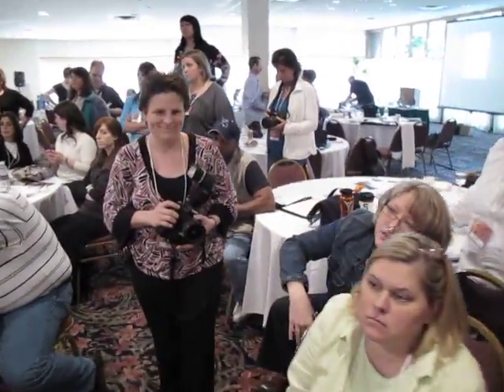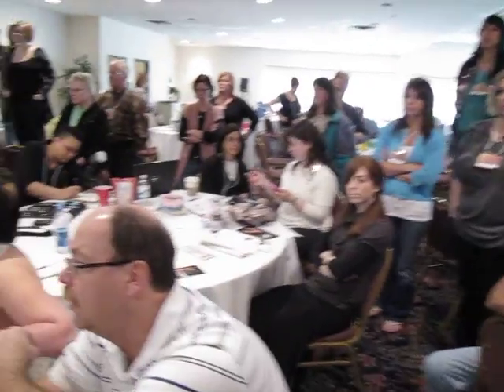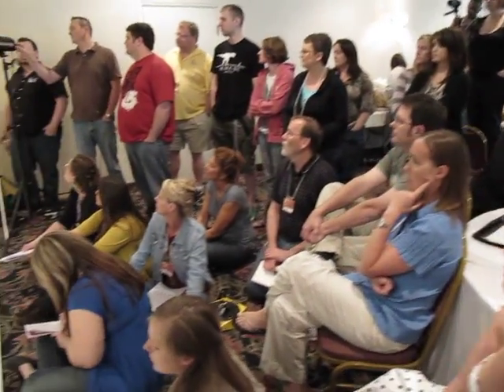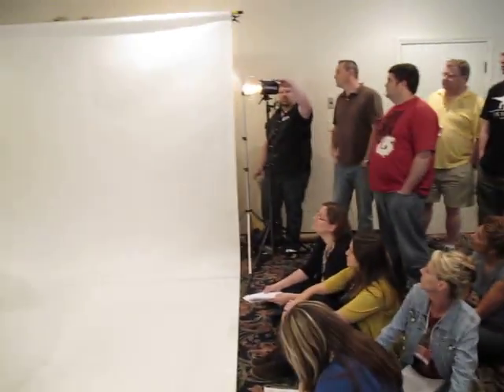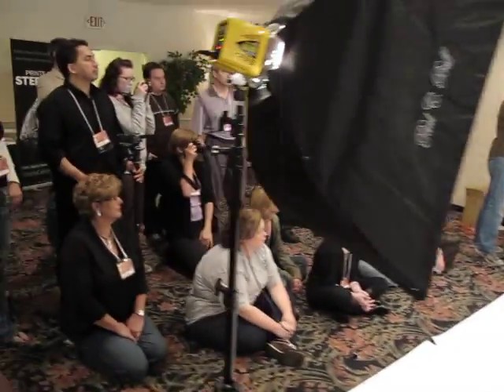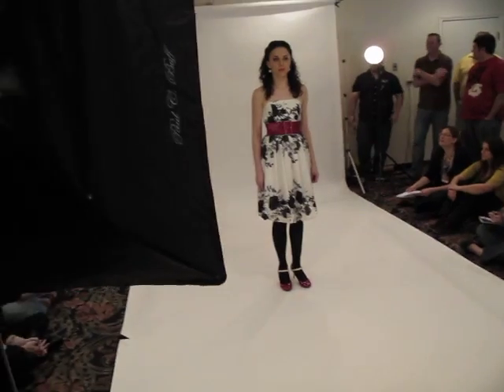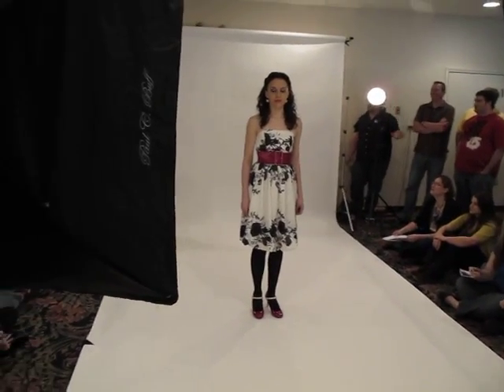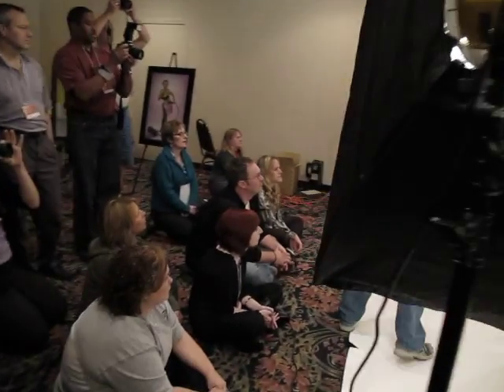Mike Long in action at the Inferno in chicago